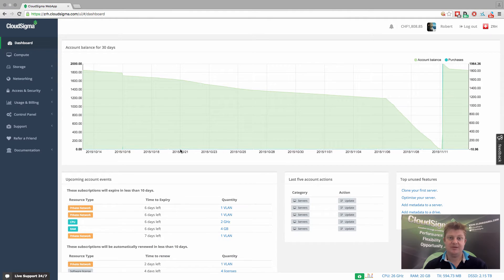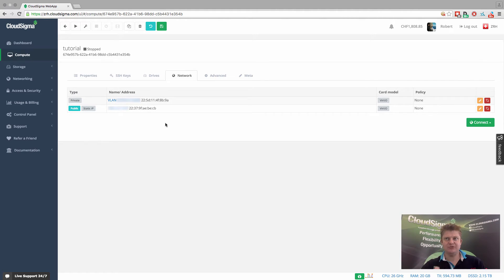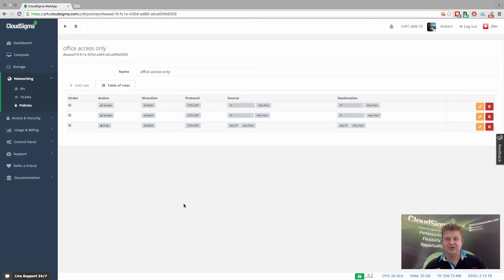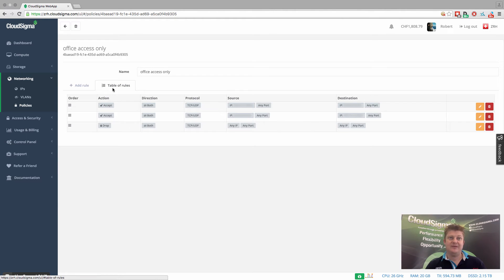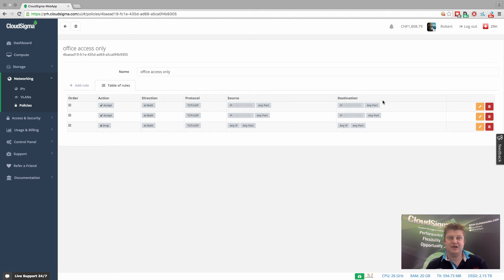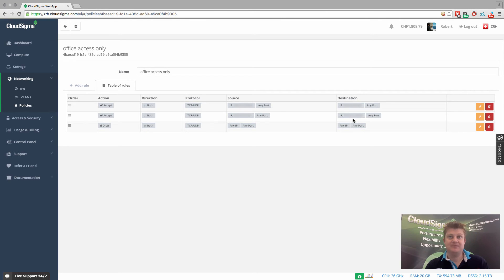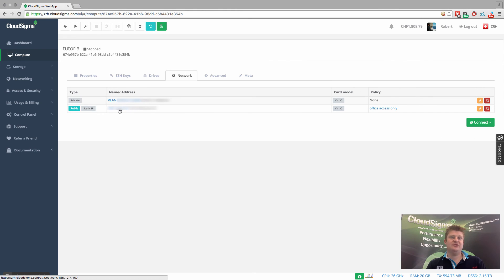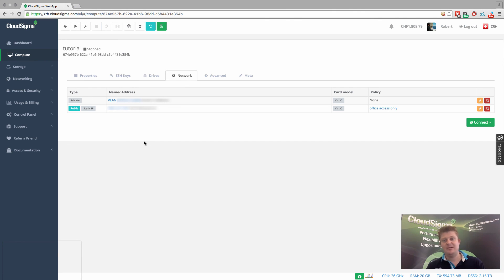How to Create and Apply Network Policies to your Cloud Servers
CEO and co-founder Robert Jenkins explains how easy it is to create and apply network policies to cloud servers in order to achieve high security for your cloud infrastructure.

CloudSigma is a pure-cloud infrastructure-as-aservice (IaaS) provider that’s enabling the digital industrial economy through its highly-available, flexible, enterprise-class hybrid cloud servers and cloud hosting solutions in Europe, the U.S., Asia and Australia.
We are the most customizable cloud provider on the market, giving customers full control over their cloud and eliminating restrictions on how users deploy their computing resources.